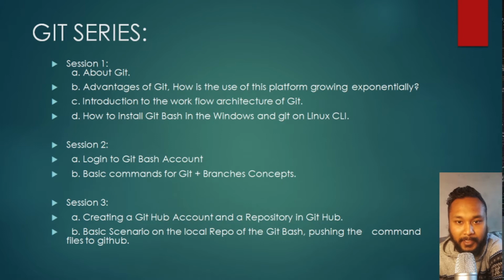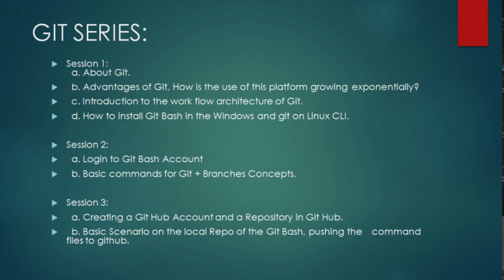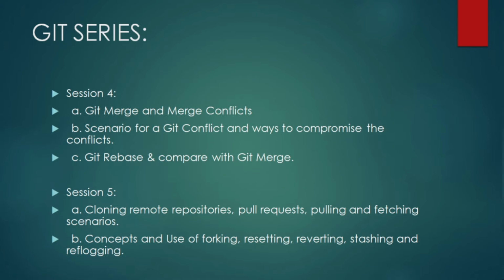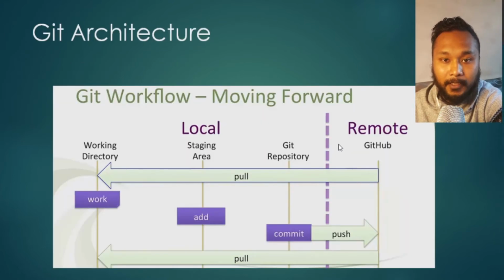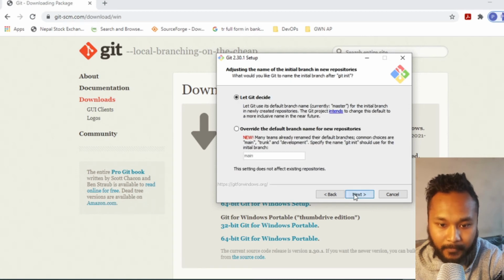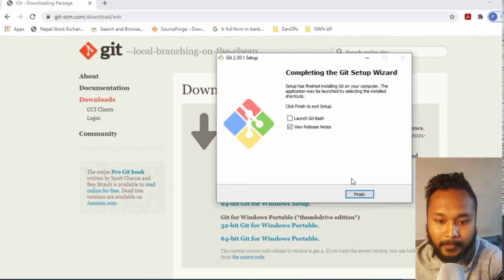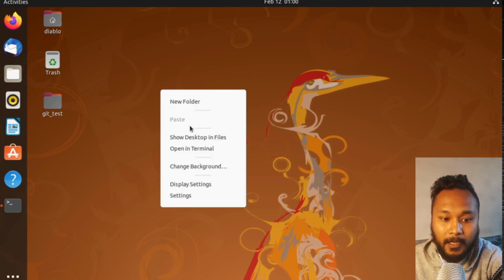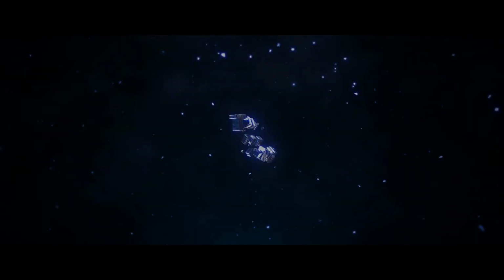DevOps - Git Series | Part 1 | CloudSewa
Hi!, Welcome to the first Video of our DevOps - Git Series.

In this video we'll learn about:
a) Git
b) Advantages of Git, Why is the use of this platform growing exponentially?
c) Introduction to the Work Flow architecture of Git
d) How to install Git Bash in Windows and git on Linux CLI